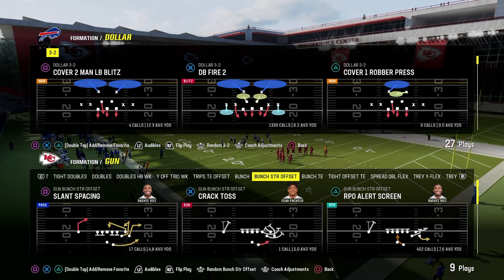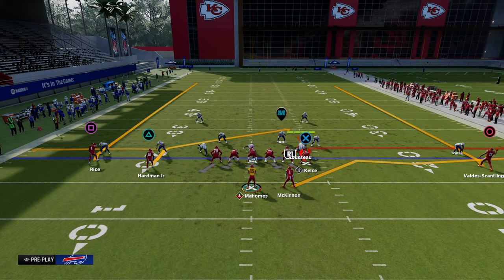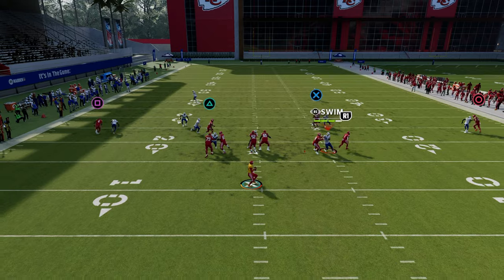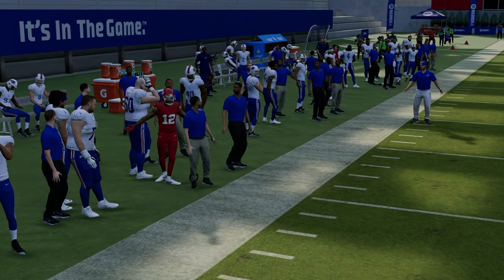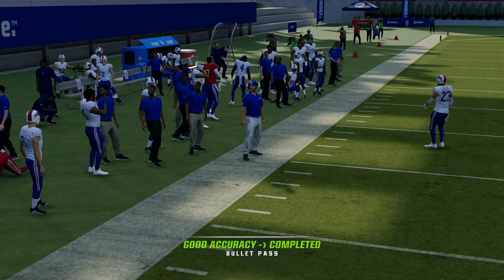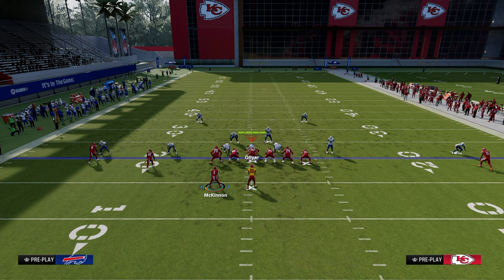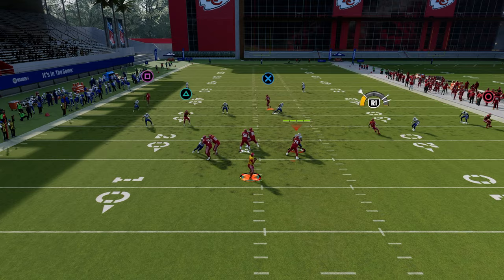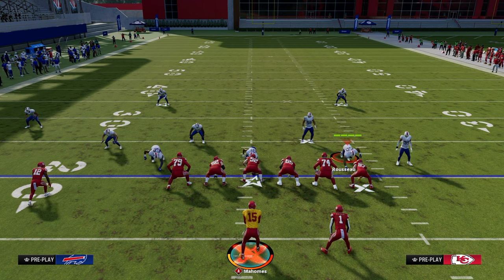TOP 5 PASSING Concepts In Madden